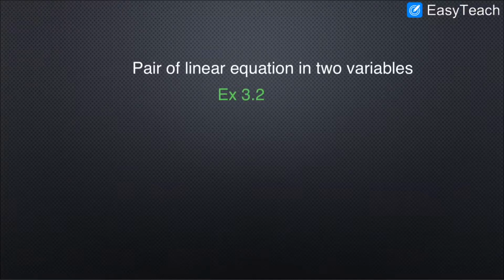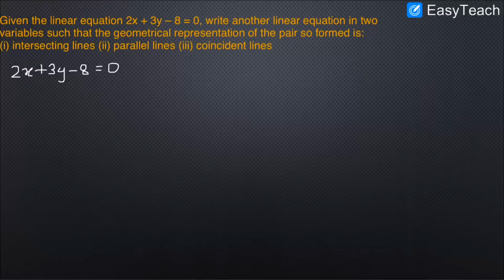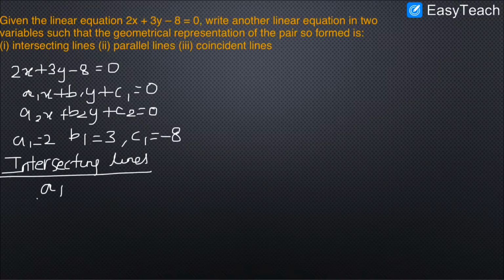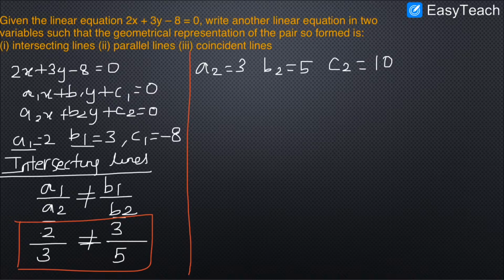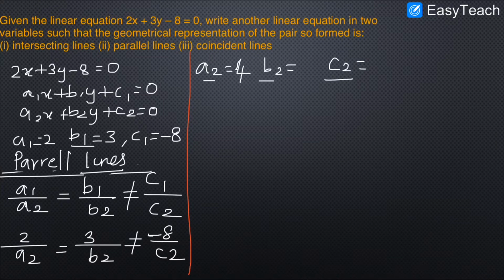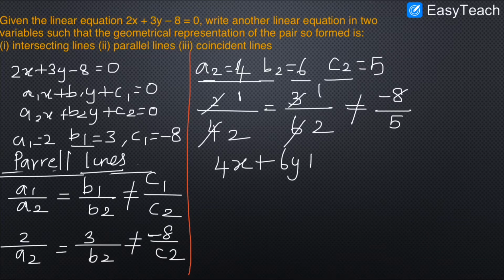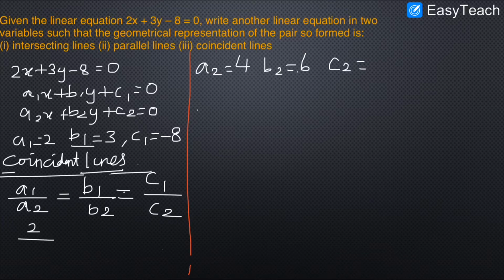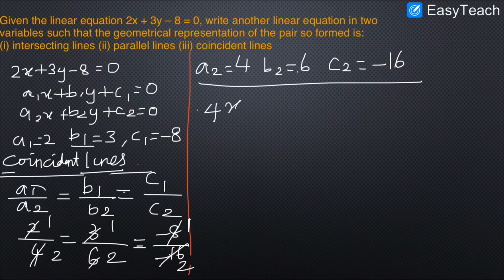Chapter 3 pair of linear equation in two variables ex 3.2